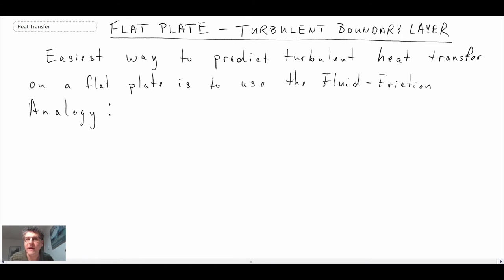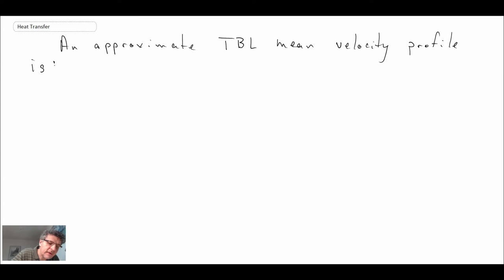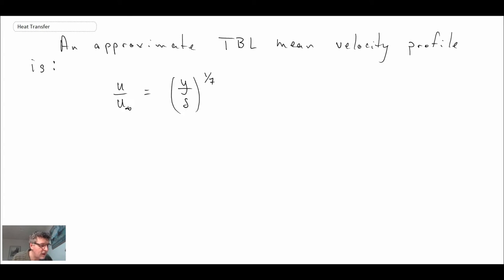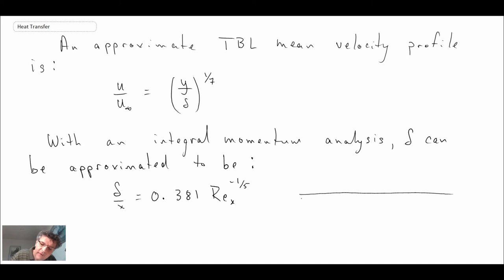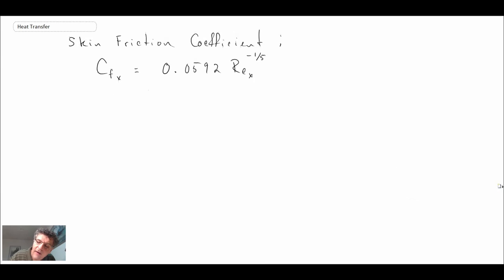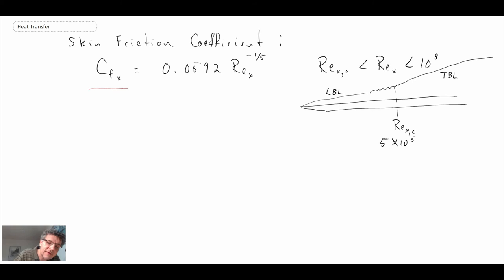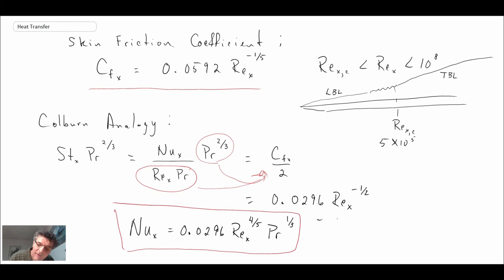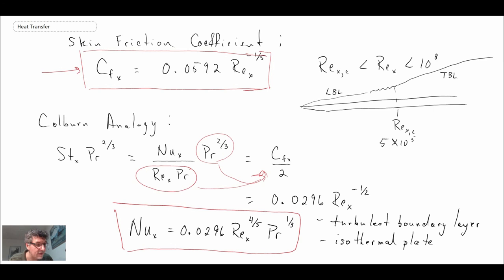Heat Transfer L18 p4 - Turbulent Boundary Layer - Isothermal Plate